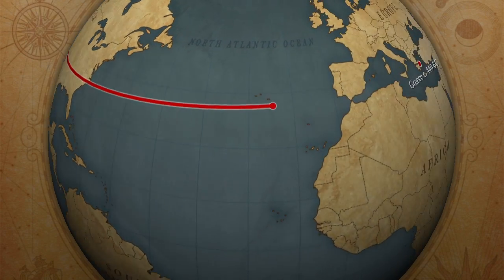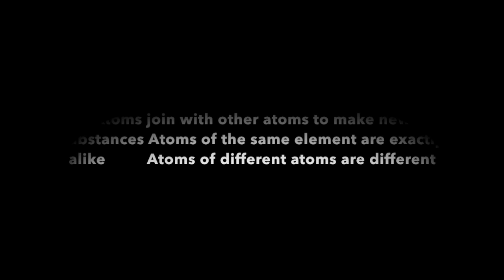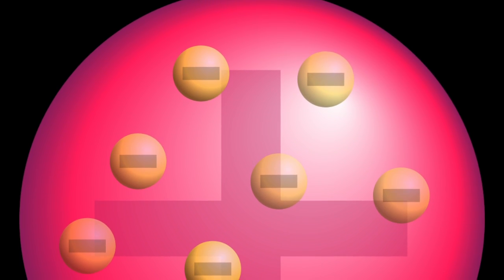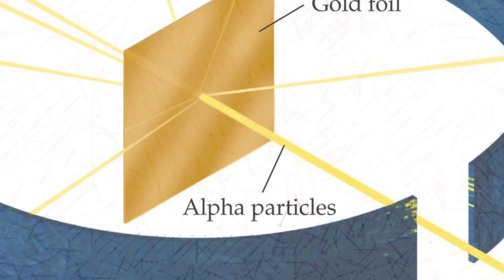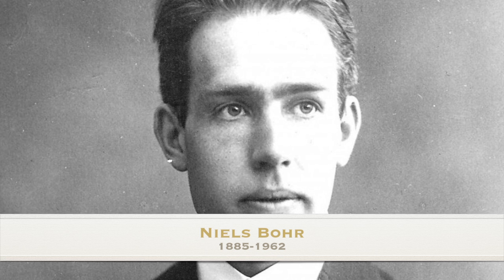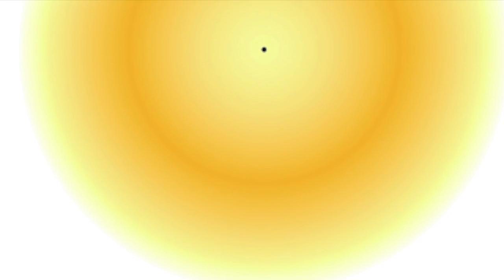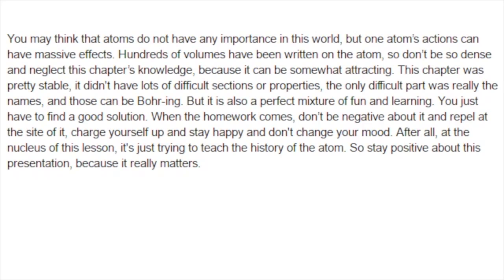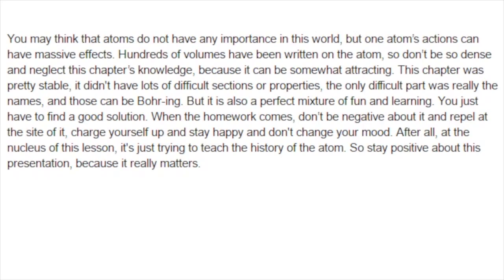The Evolution of the Atomic Theory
This is a video about the history of the atomic theory and was made for a project. This is a reupload to fix some audio problems